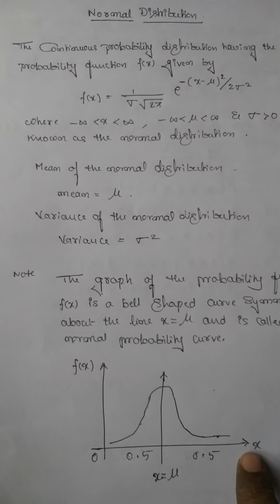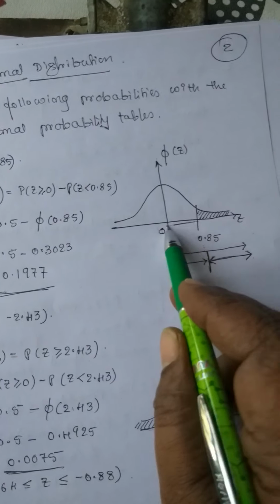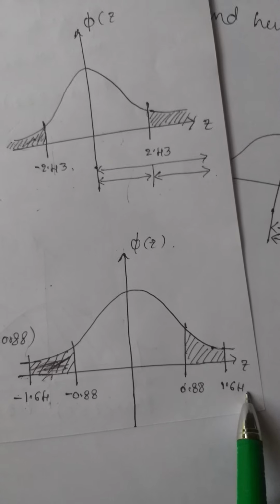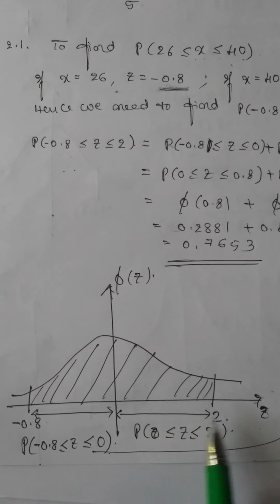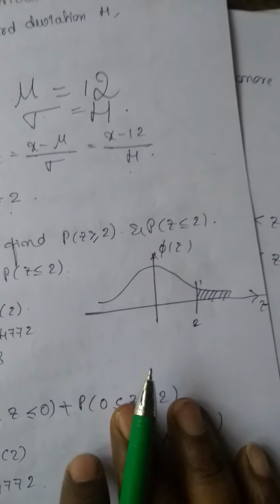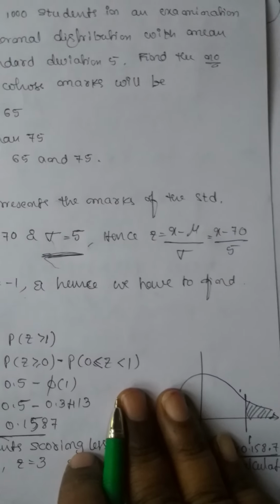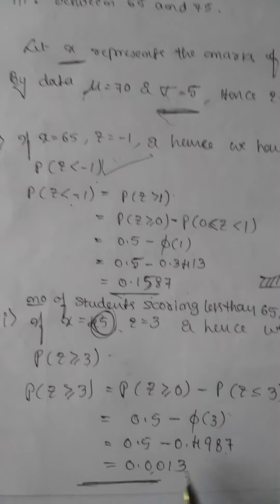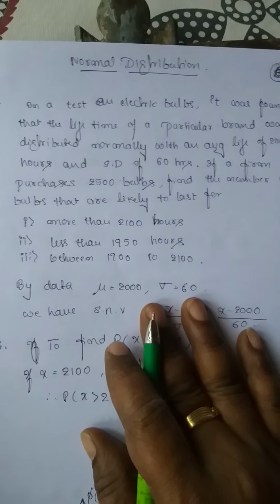Normal Distribution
Problems on Normal Distribution